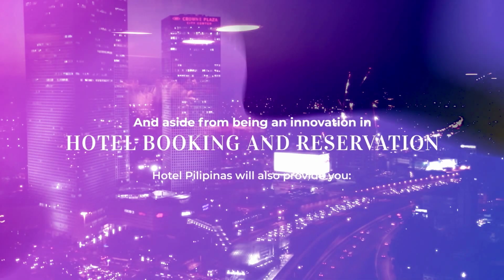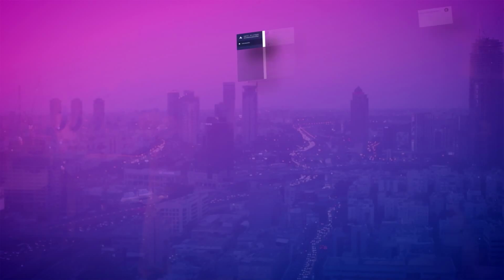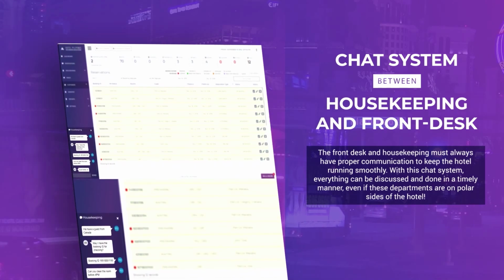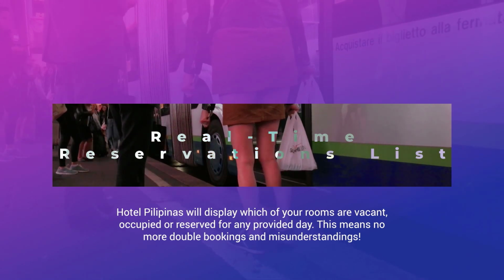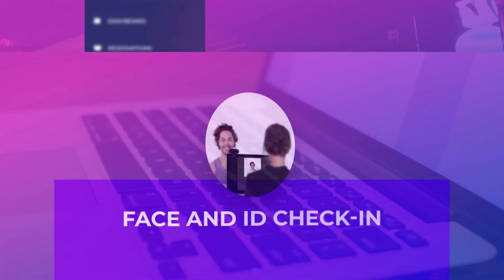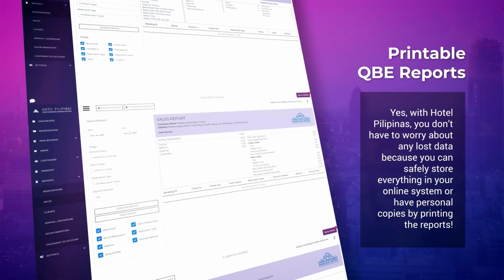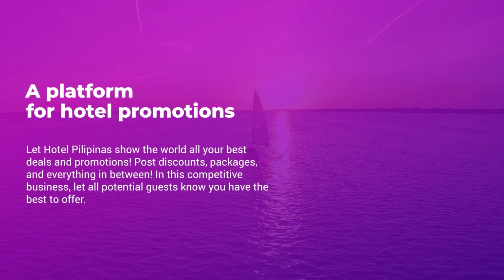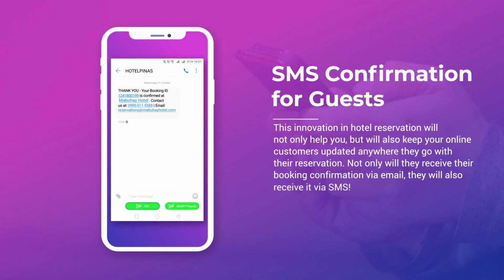HP Promotional Video